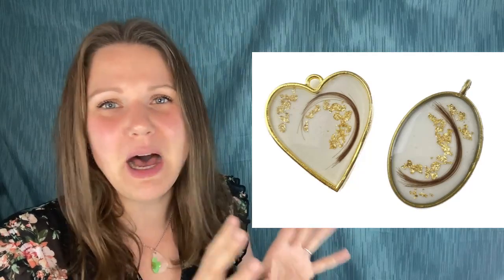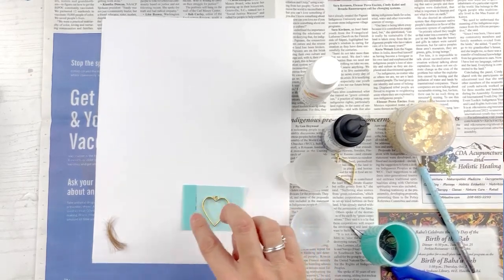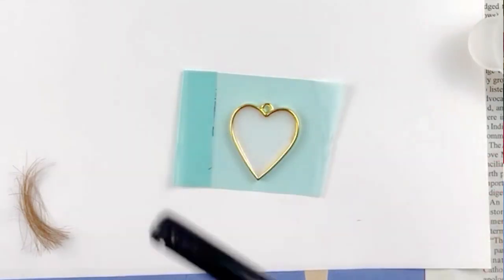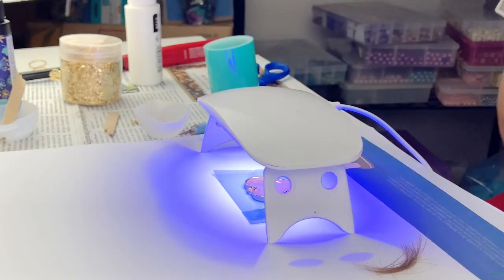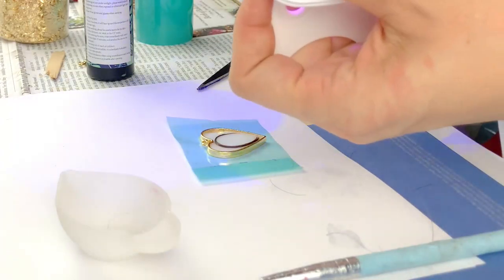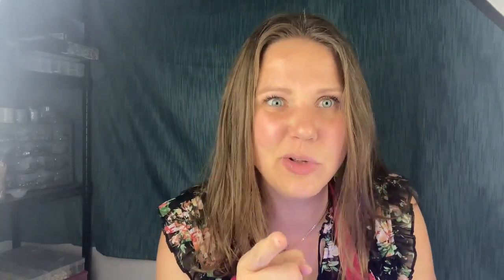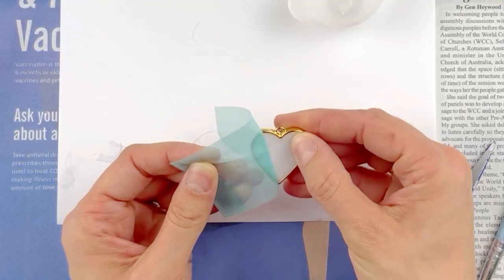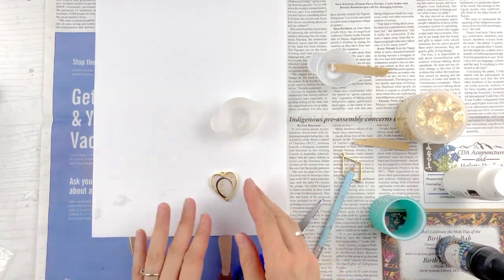How to preserve HAIR using UV Resin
I love these UV Resin Keep Sake using hair.  It is great for when someone passes away and you want to preserve their memory or when you a child has their first hair cut and you want to keep it and make it special. I take you step by step in this video tutorial how to do it and make it gorgeous! If you are a beginner with UV Resin or have been doing it for a while there is something you can glean from this jewelry/key chain making tutorial.

What you will Need:
TOOLS
(If you want to purchase the same tool set I use
Silicone Tool with Pointy End
(Or you can use a TOOTHPICK to spread the resin)
UV Resin Light

MATERIAL
UV Resin
Gold Heart Bezels
Hair (Human or Animal)
Gold Foil
White Acrylic Paint
Jump Ring
Key Chain

If you don't feel comfortable making this keep sake but still want one made you can contact me at and we can arrange for me to make it for you for $40 per pendant